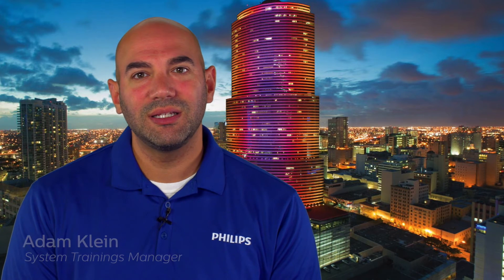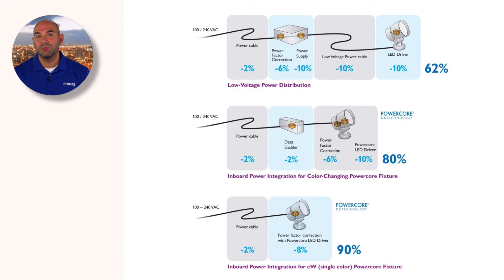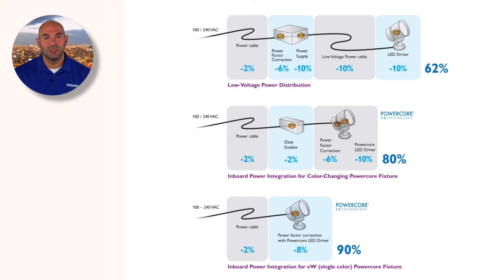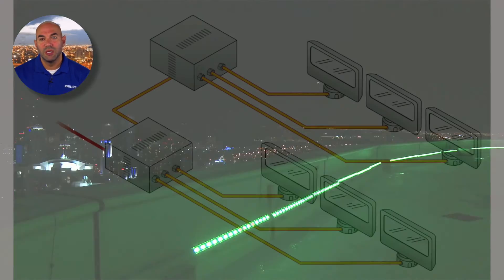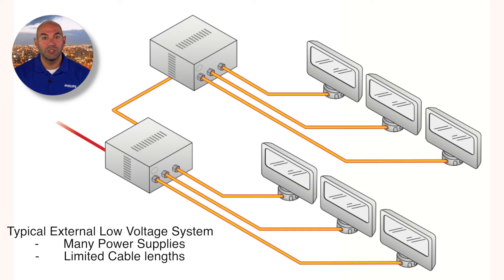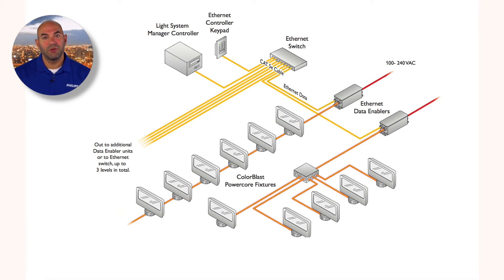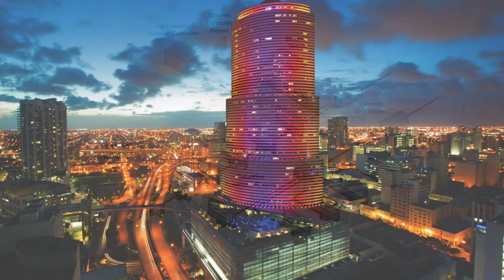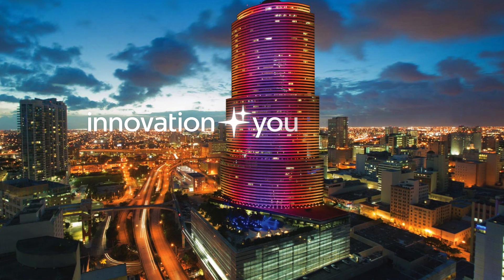Color Kinetics: Powercore